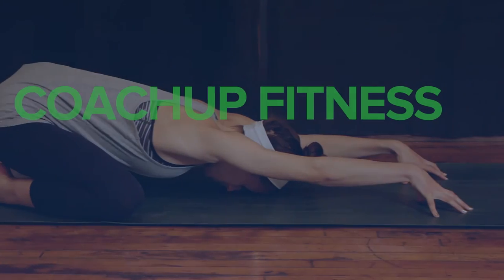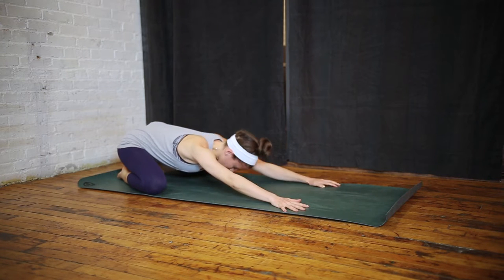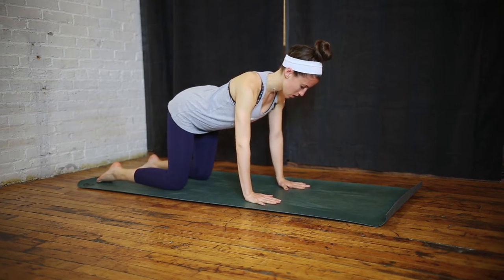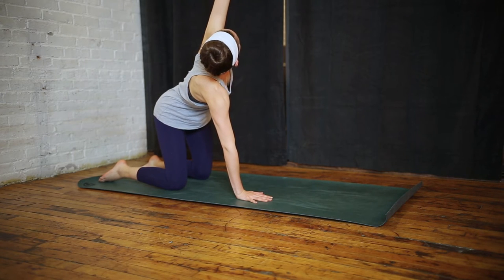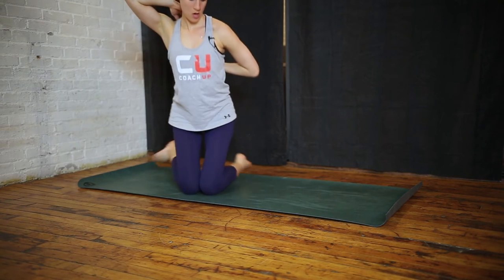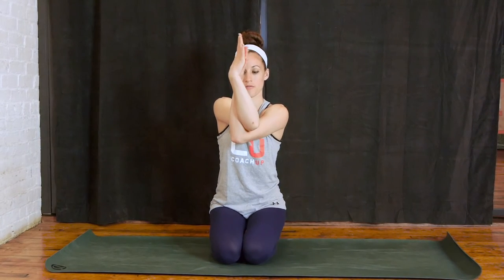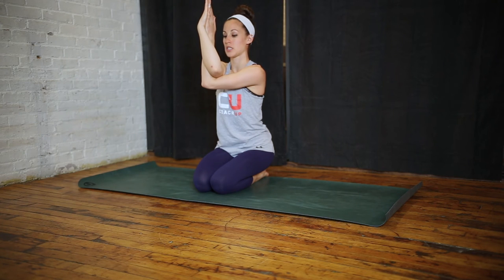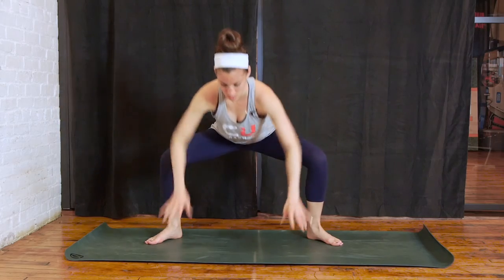Dynamic Upper Body Stretches | CoachUp Weekly Workout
Coach Jess is back with a brand new Weekly Workout video. Make sure to follow along and let us know if you have any questions in the comment section below.

CoachUp is a service that connects athletes with private coaches. We believe that private coaching is the secret to reaching the next level in sports and life. With thousands of coaches across the country, and hundreds of training sessions happening every day, we are the nation's leading private coaching company. We are also a team of athletes and coaches, including our founders, Jordan Fliegel (basketball) and Arian Radmand (sailing). And we are dedicated to our mission: help kids change the trajectory of their lives through sports.